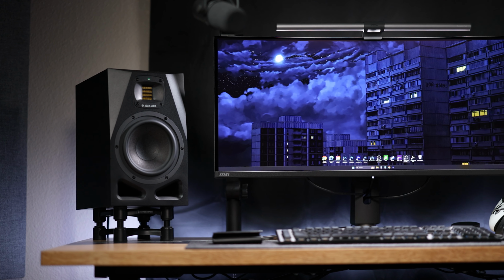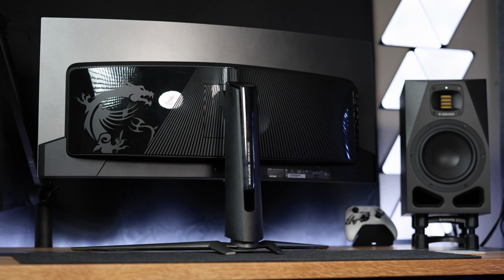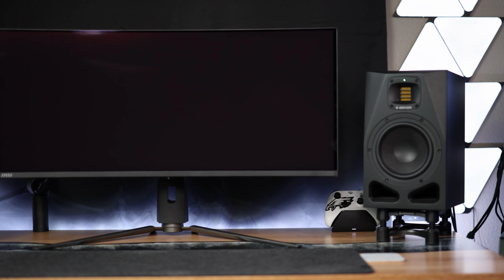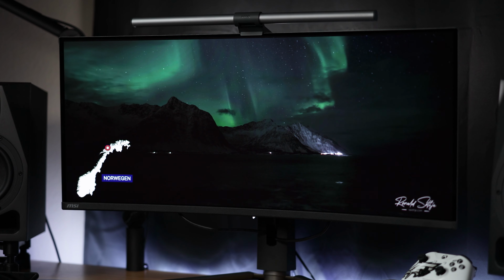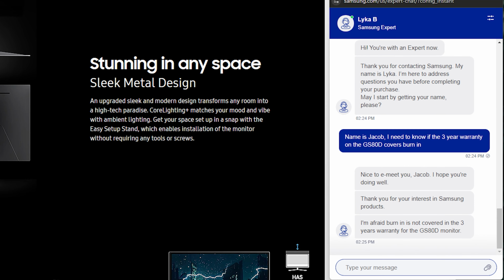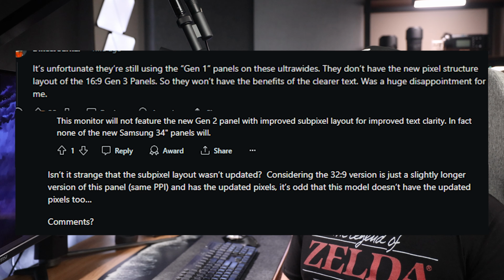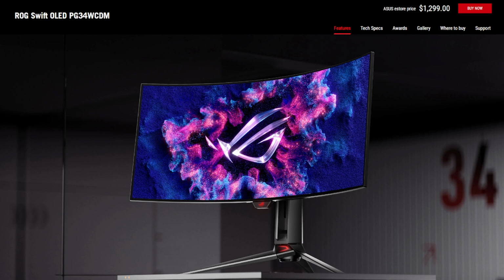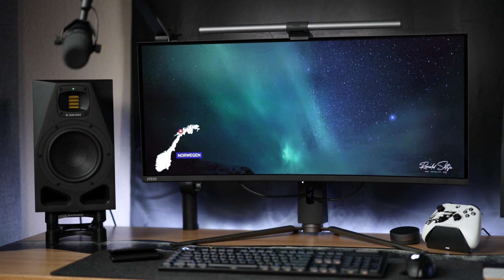MSI MPG 341CQPX Review – Best 240Hz Ultrawide OLED Monitor For Gaming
MSI MPG 341CQPX Review – Best 34-Inch 240Hz OLED Gaming Monitor for 2024

Are you looking for the best 34-inch OLED ultrawide monitor for gaming and content creation? Check out my review of the MSI MPG 341CQPX, with its stunning 240Hz refresh rate, vibrant colors, and impressive HDR support. In this video, I’ll compare it to other top monitors like the LG UltraGear and Asus ROG and show why this is my top pick for 2024.

With features like a 3-year burn-in warranty, adaptive sync, and 0.3ms response time, this monitor is perfect for gamers and creators alike.

☑️ Here are the links to EVERYTHING in my setup:
My LED Accent Lights

This video is about MSI MPG 341CQPX Review – Best 240Hz Ultrawide OLED Monitor For Gaming. But It also covers the following topics:

240Hz Ultrawide OLED Monitor
Gaming PC
Best Ultrawide Gaming Monitor